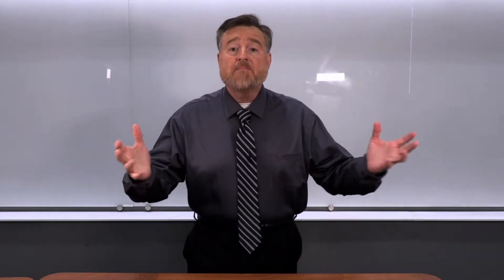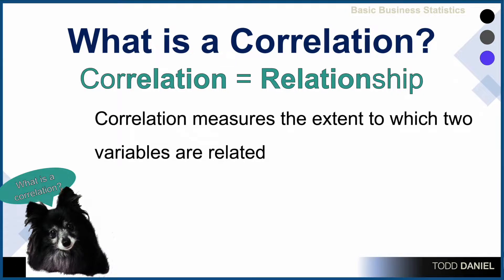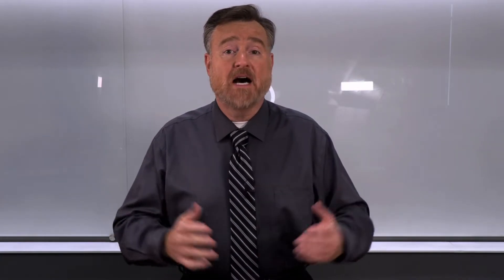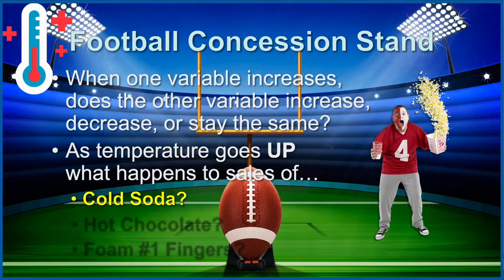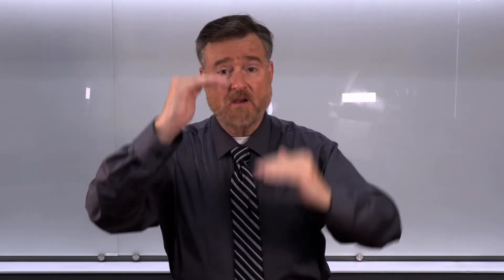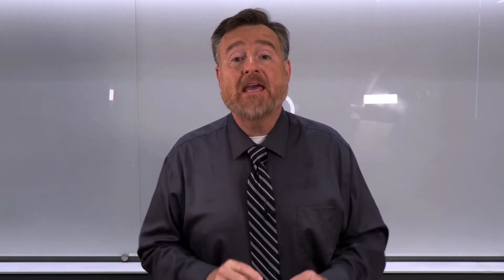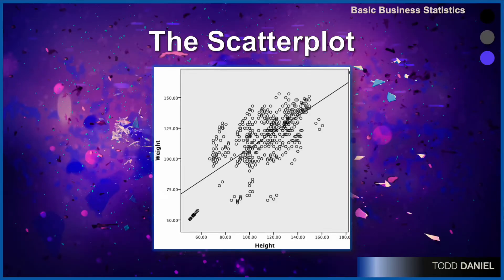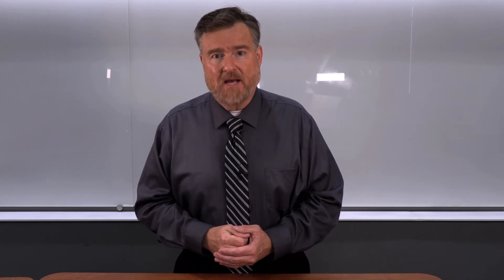RELATIONSHIPS Between Variables: Standardized Covariance (7-1)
Correlation is a way of measuring the extent to which two variables are related. The term correlation is synonymous with “relationship.” Variables are related when changes in one variable are consistently associated with changes in another variable. Dr. Daniel reviews Variance, Covariance, and Correlation (standardized covariance) along with the scatterplot to graphically display the relationship between the variables.